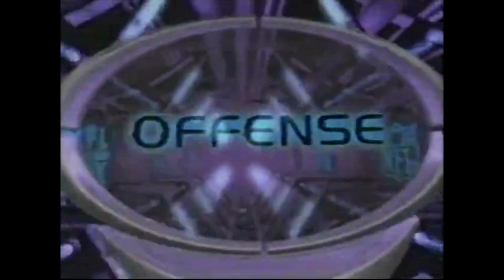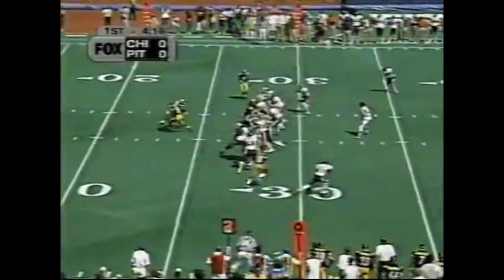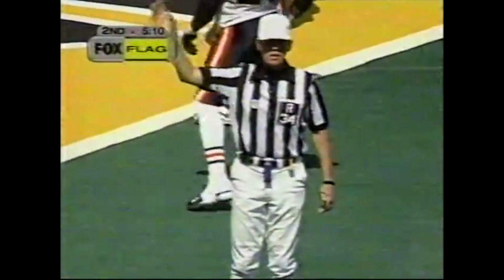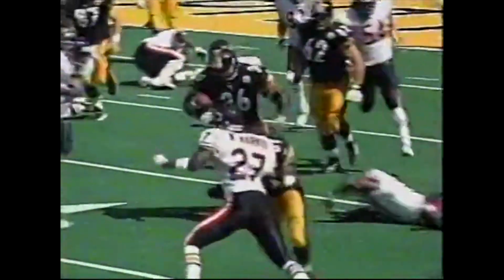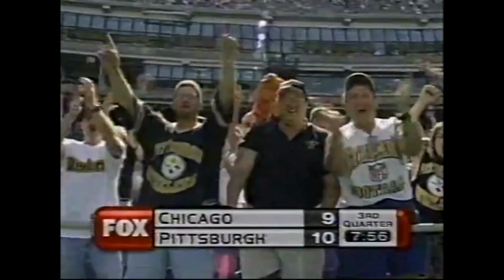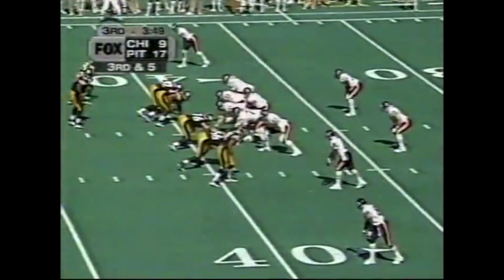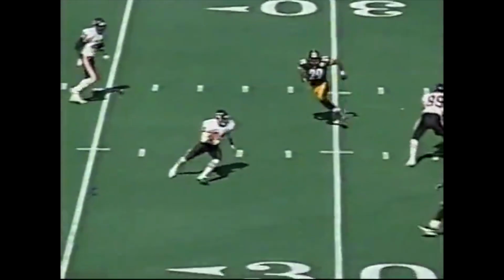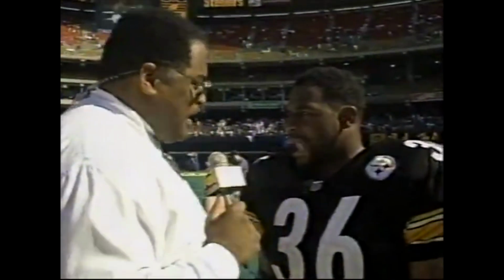Jerome Bettis POUNDS THROUGH the Bears | Pittsburgh Steelers (1998)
A classic amongst a disappointing 1998 season. This game propelled the Steelers to 2-0, but the rest of the season would not be as promising. With strong performances from Jerome Bettis, Carnell Lake, Levon Kirkland and more, the Steelers were seemingly looking to repeat the 1997 season's AFC Championship level of success.

A random game but love seeing the Bus carry the Steelers, what a sight to see.